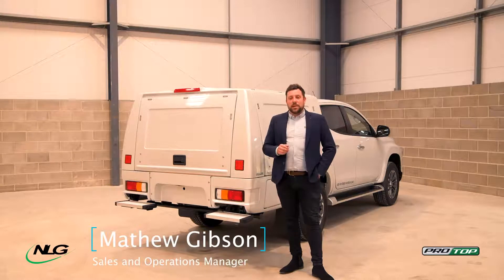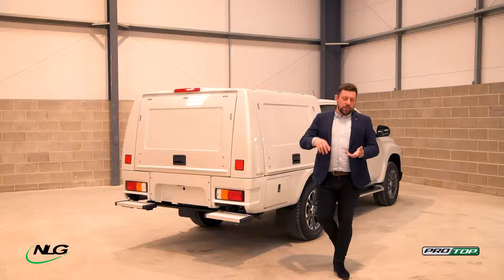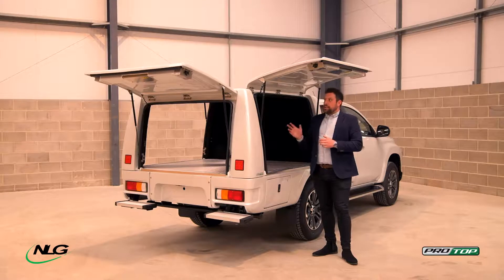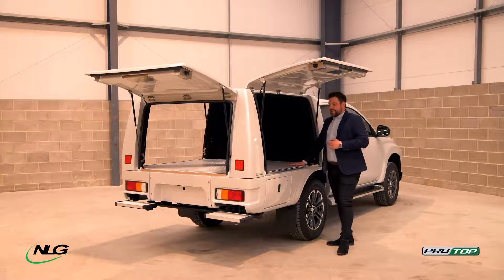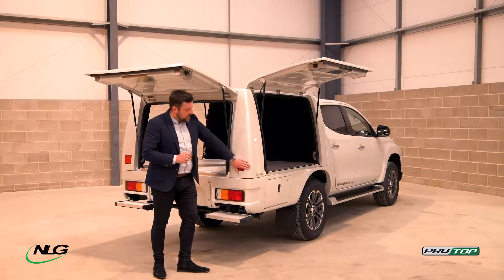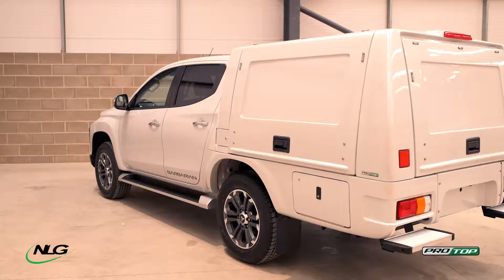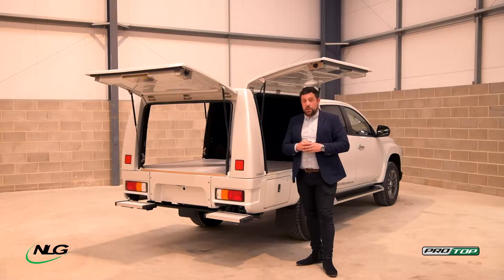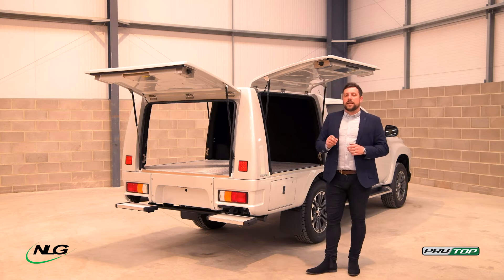Mitsubishi L200 Series 6 -ProTop Utility Hardtop Canopy for Commercial Use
ProTop Utility Professional is an all-new "bed off" load storage system designed especially for those who need maximum storage and maximum accessibility.

A perfect solution for utility companies. It has a very competitive value and only adds c.50kg to the nett weight of the pickup. Guaranteed best for quality and durability!

For more 4x4 accessory product news and information like this, be sure to like this video and subscribe to our YouTube channel so you don't miss out on our future videos.